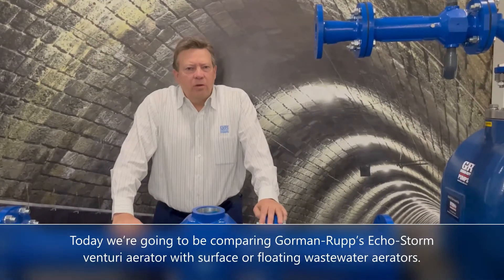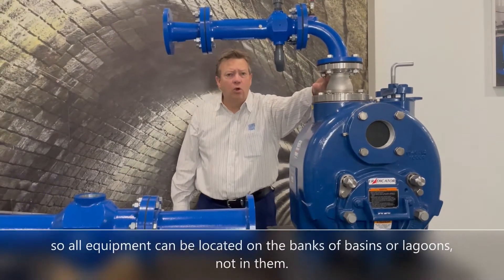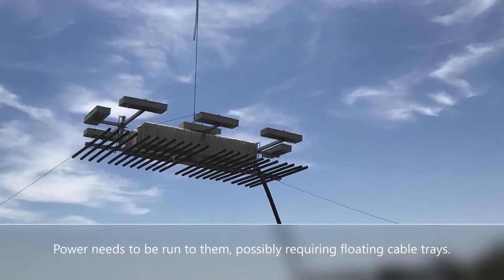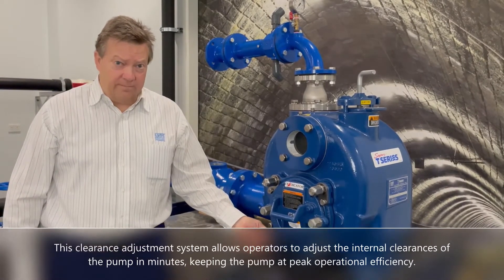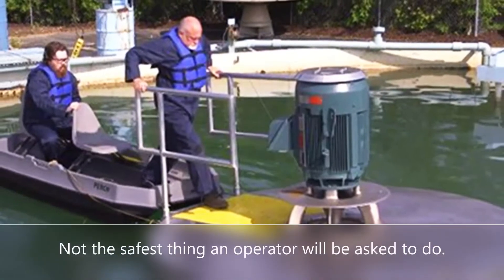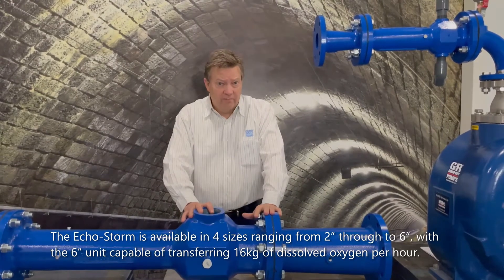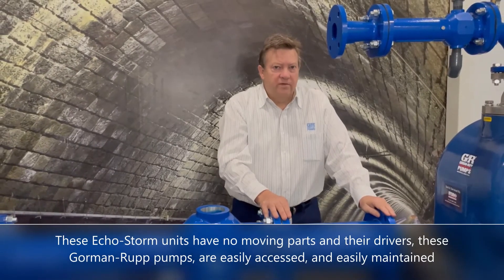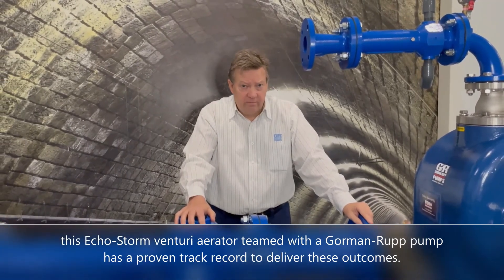Comparing Gorman-Rupp’s “Echo-Storm” venturi aerator with surface mounted or floating aerators.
Our Industrial Pump Specialist, Garry explains the difference between The Gorman-Rupp’s Echo-Storm” venturi aerator with surface mounted or floating wastewater aerators.